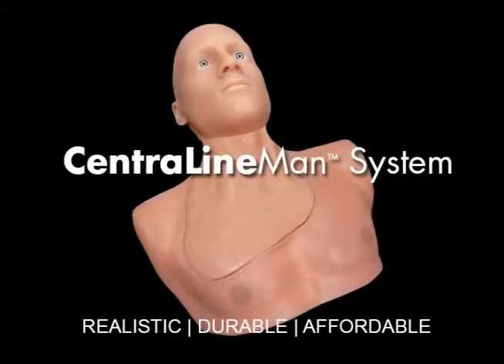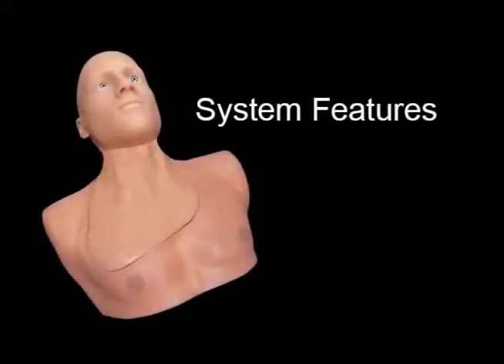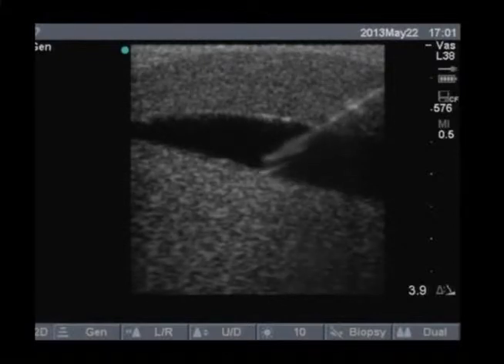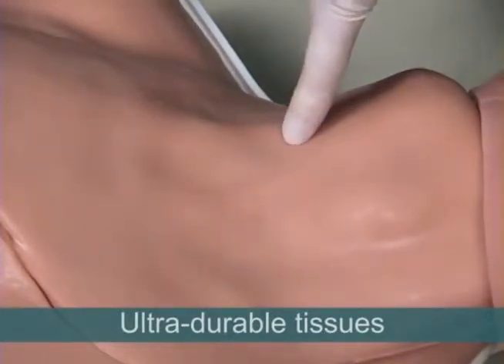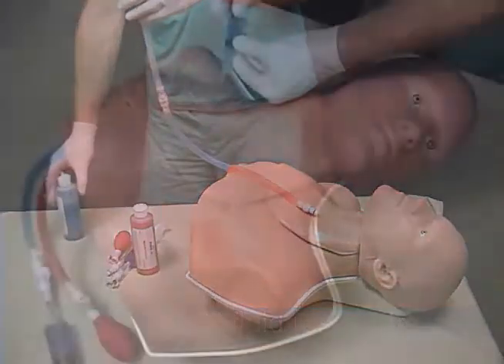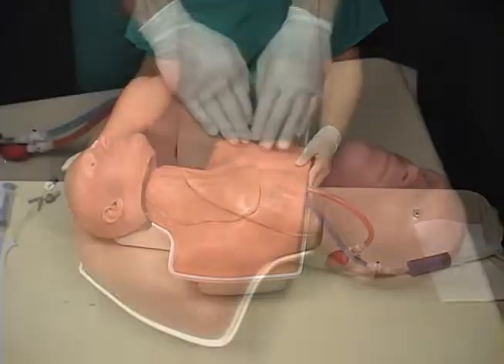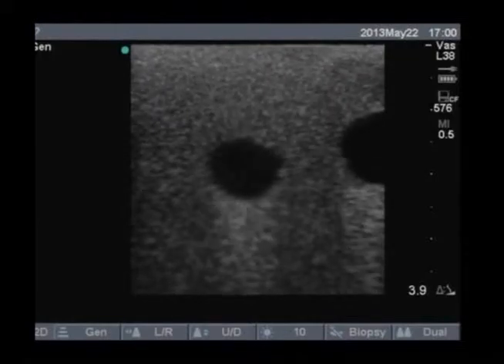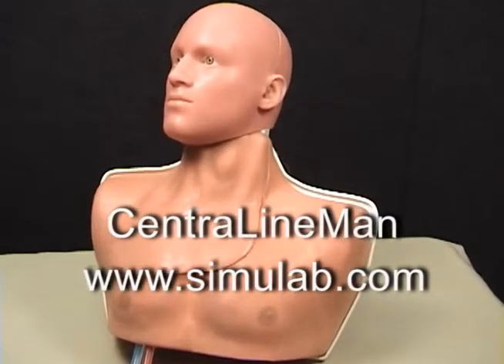中心靜脈導管訓練套組SIMULAB CentraLineMan Brief Introduction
應用於教學領域：

實習醫生  護理教育  醫學教育    臨技中心 臨床技能中心
標準病人 OSCE  臨床技術